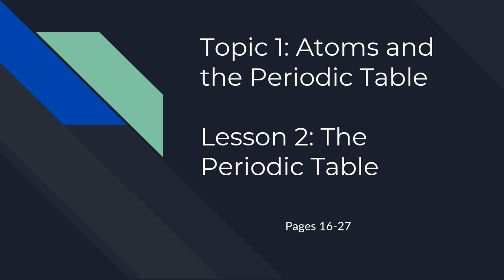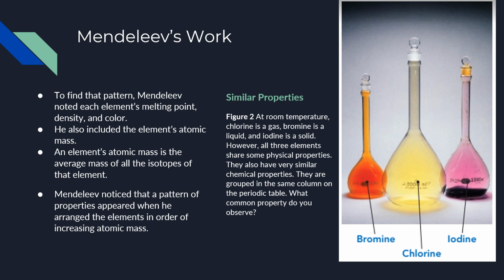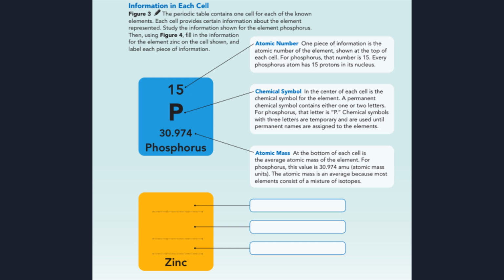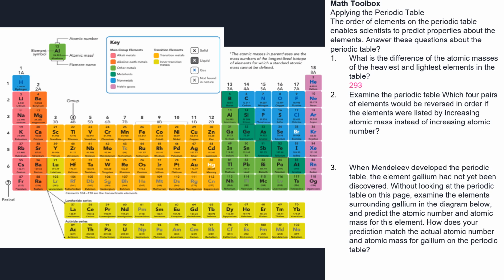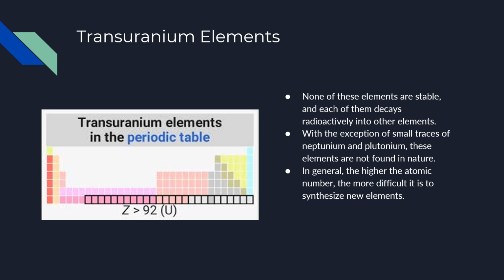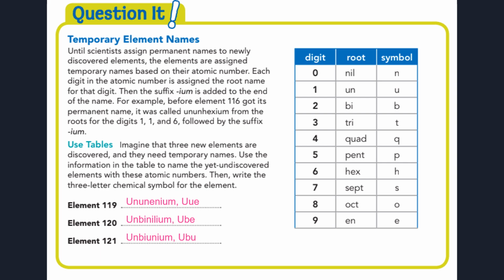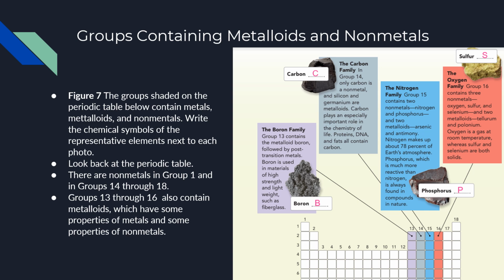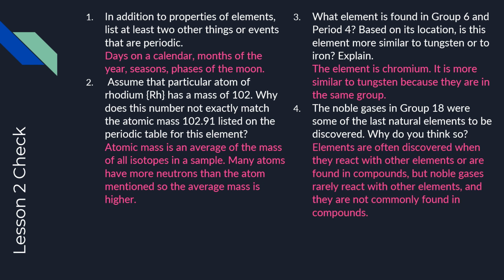Lesson 2 The Periodic table